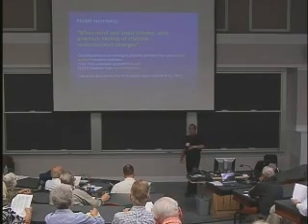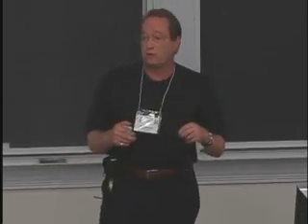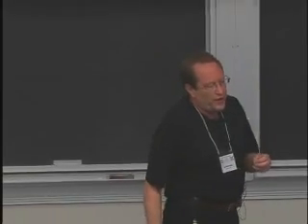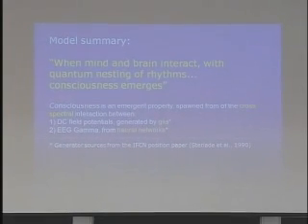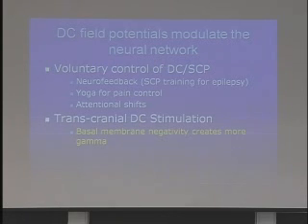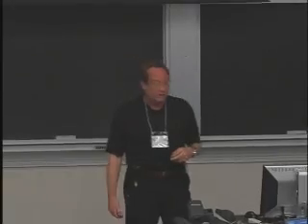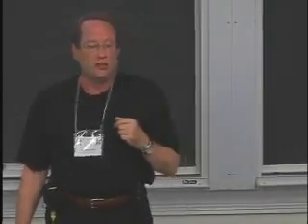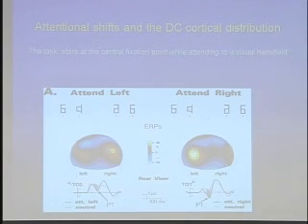SSE Talks - Consciousness: Mind-Brain Interaction? - Jay Gunkelman - 1/5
Title: Consciousness: An Emergent Property Of Mind-Brain Interaction

Summary: EEG pioneer Jay Gunkelman examines slow cortical potentials and gamma activity in EEG processing, to suggest a potential domain for consciousness.

About the Author(s): Jay Gunkelman entered the biofeedback field in 1972, starting the first State Hospital based biofeedback lab.  On the boards of many QEEG and neurofeedback associations, Jay also provides clinical services at 12 centers in the USA.